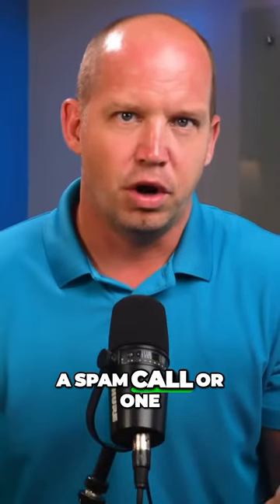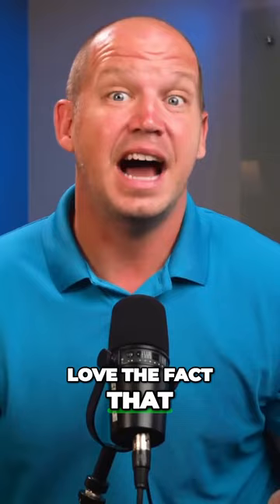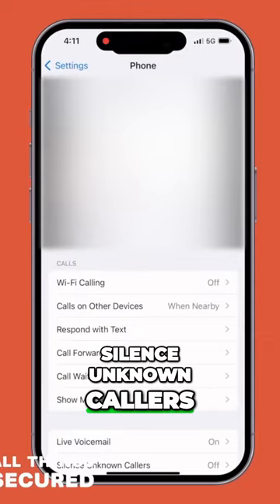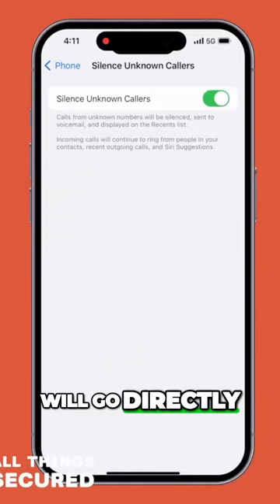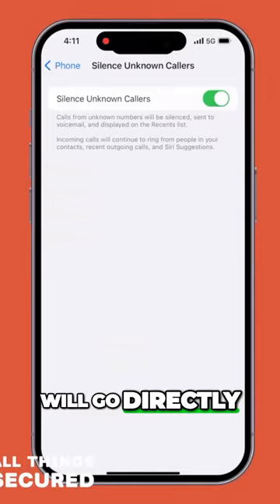How to STOP spam calls on iPhone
Not only can you stop spam calls, you can also enjoy voicemail live transcription on the new iOS 17.